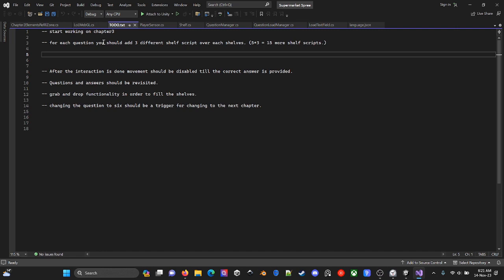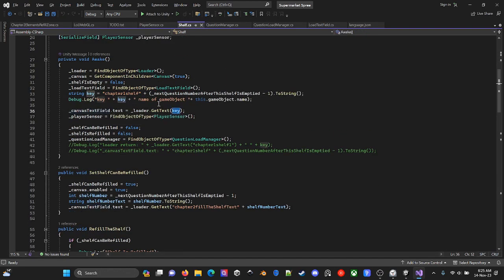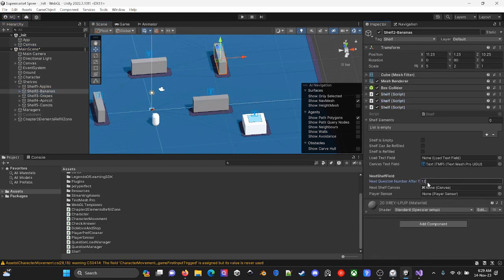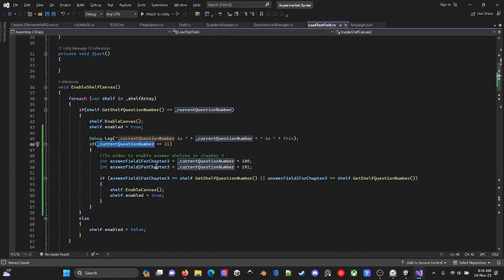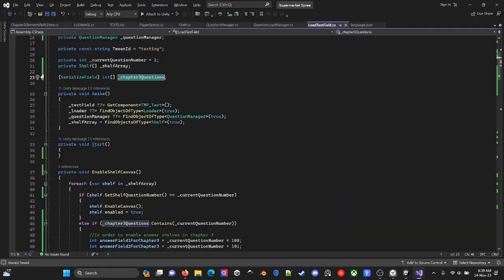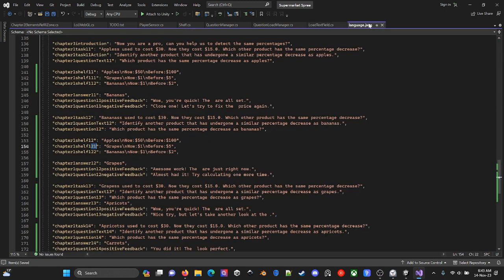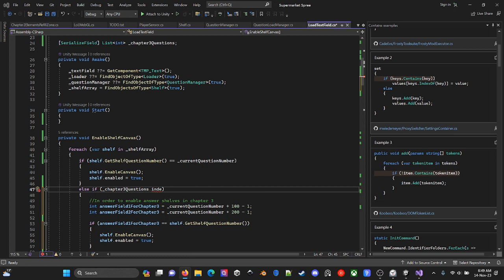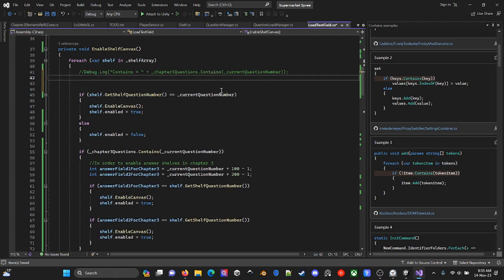Day 07: Game Development Challenge with Kids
Join me in this Unity tutorial, where I juggle game development with two kids around!
We'll delve into chapter 3 and learn how to add 'shelf' scripts effectively.
Despite the occasional challenges, we'll push forward in our quest to master game development!